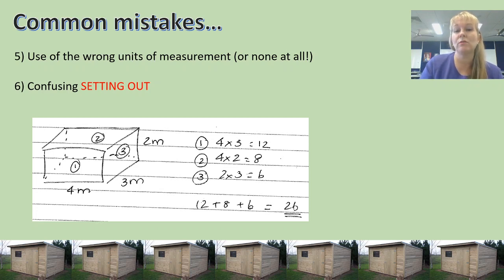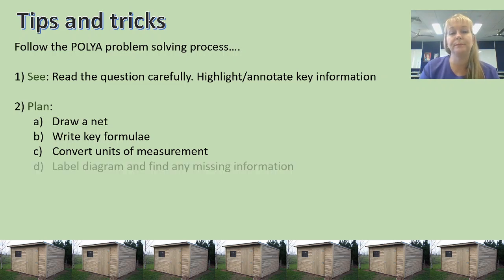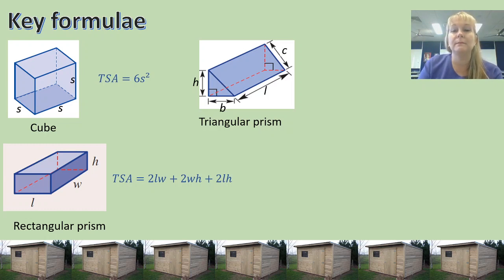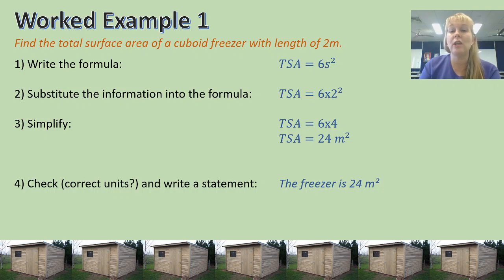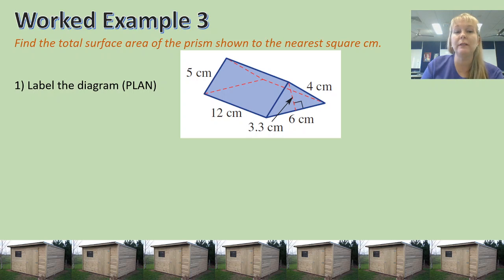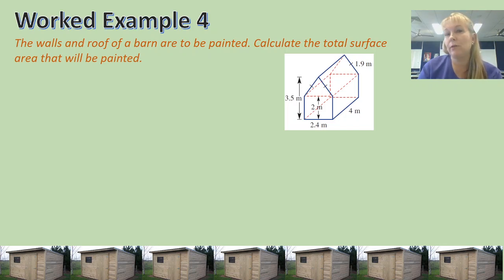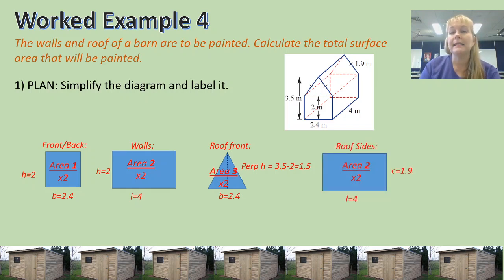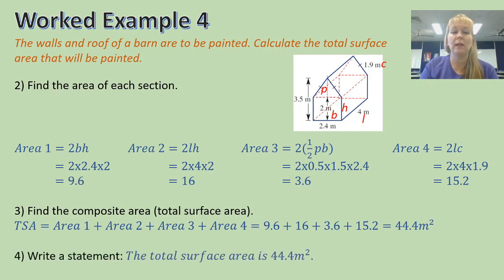Surface Area of Prisms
Suitable for grades 9 & 10 (ACARA); Year 12 Essential Maths; Year 11 General Maths. Gives 4 worked examples from simple familiar through to complex composite surface areas. Discusses key things to watch out for!